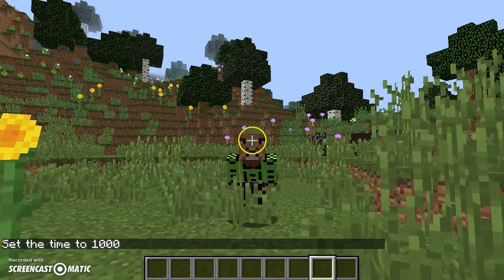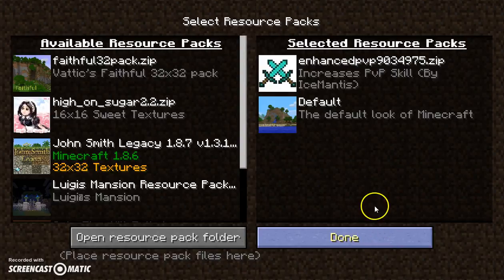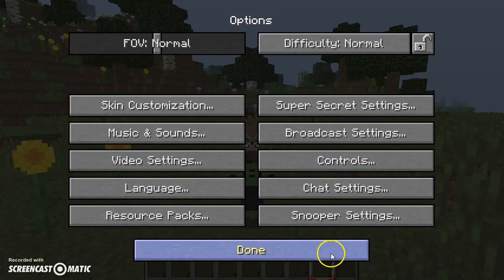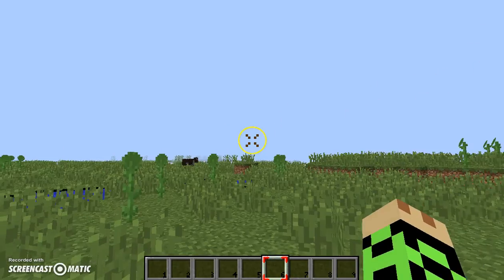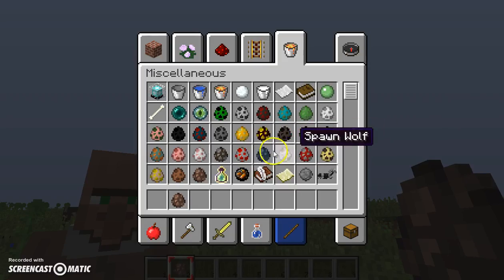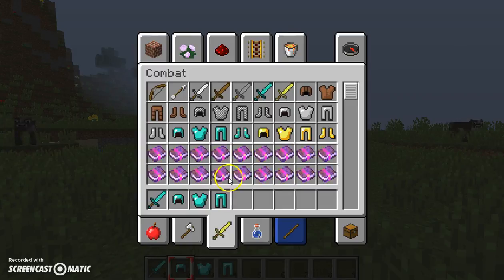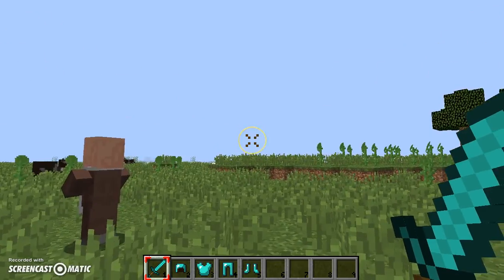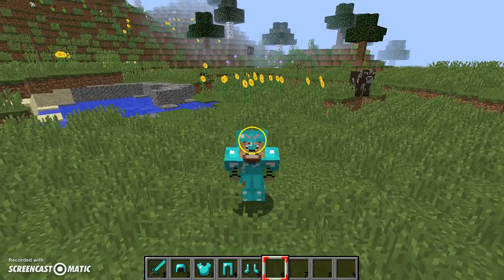Minecraft pc enhanced pvp texture pack